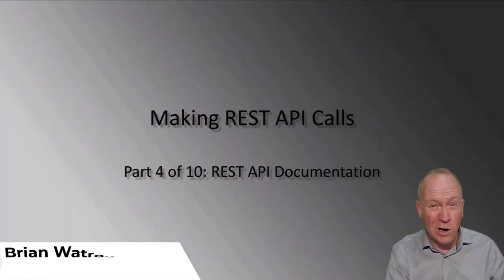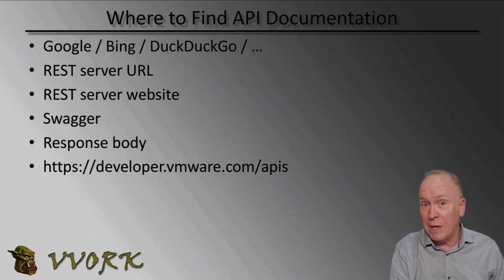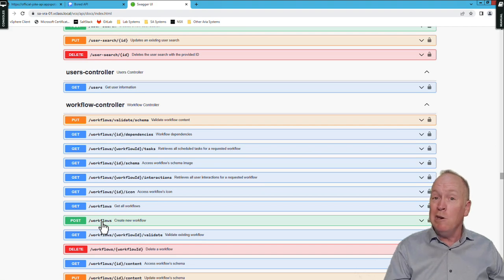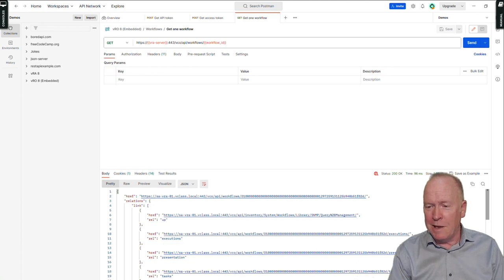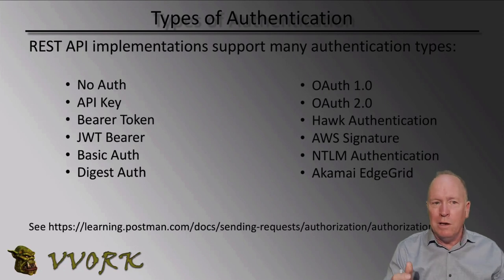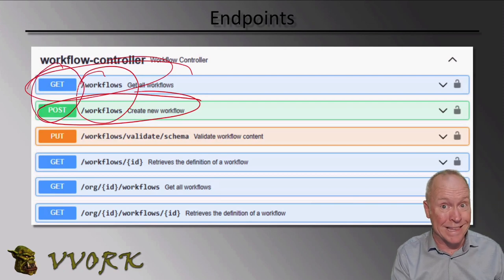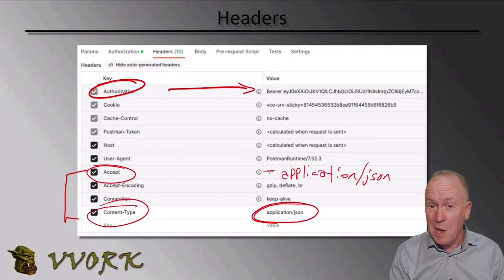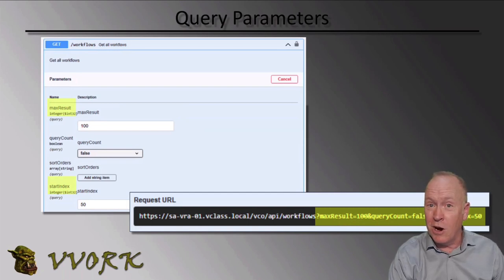Making REST API Calls - Part 4 - REST API Documentation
In this video, Brian Watrous shows his tips for locating REST API documentation and discusses the essential things that you need to look up in that documentation.

00:00 Intro
01:05 Overview
02:11 REST Server URL
03:10 REST Server Website
04:43 Swagger
12:58 Response Body
16:19
17:16 What to Look For in API Documentation
19:00 Types of Authentication
22:41 Base URL
23:28 Endpoints
24:19 Response Data Formats
25:43 Headers
29:14 Path Parameters
31:20 Query Parameters
33:33 Outro